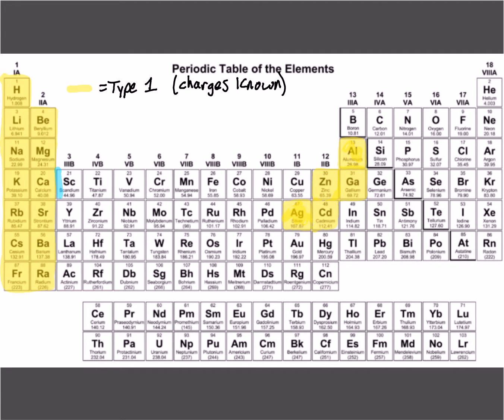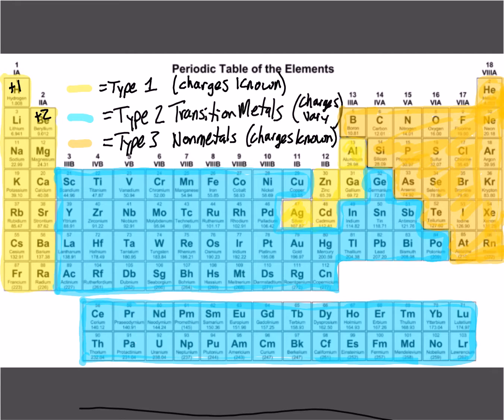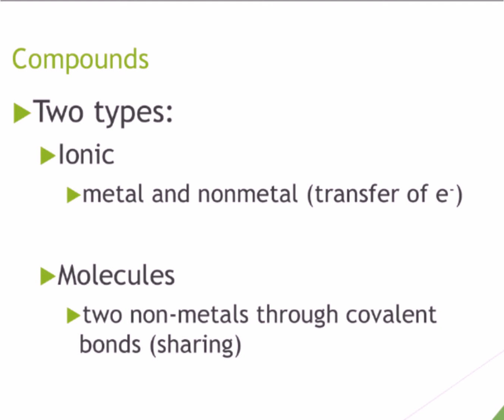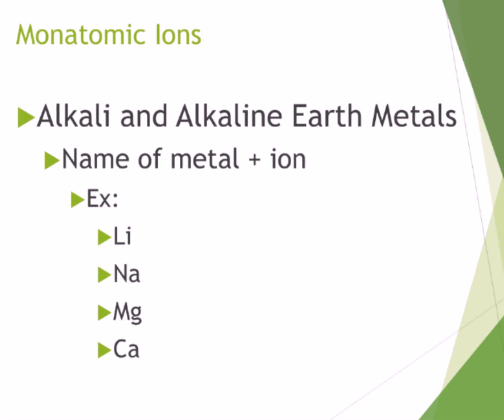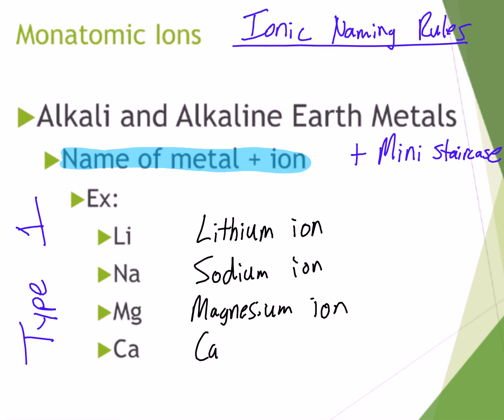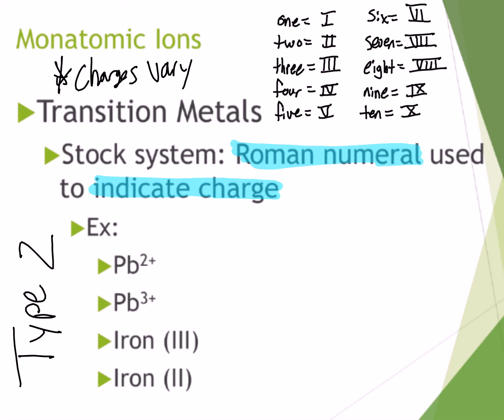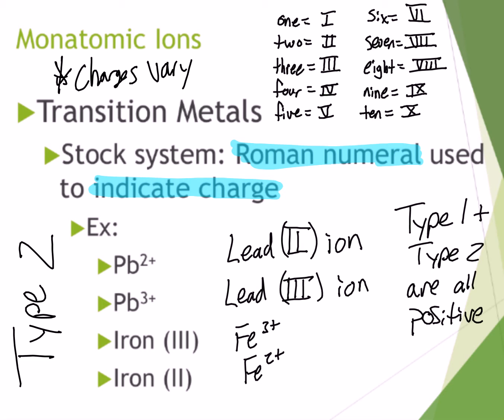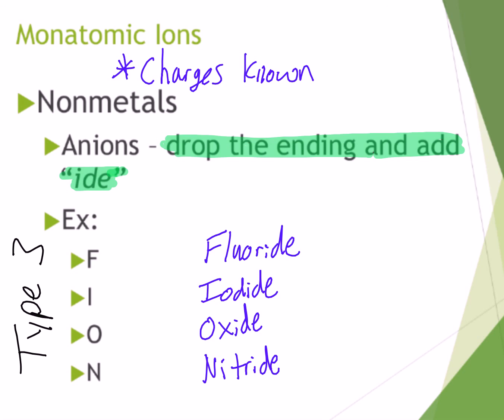Unit 5 - Nomenclature Day 2 (11/7/16)